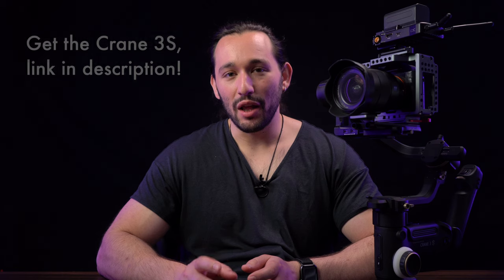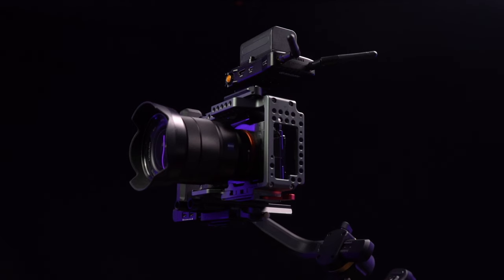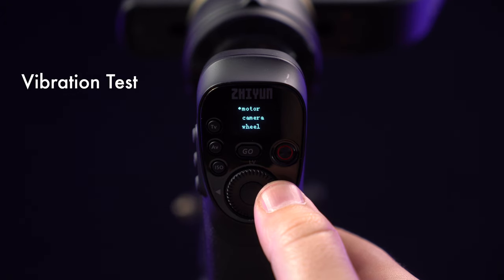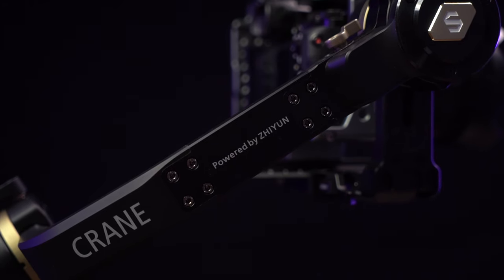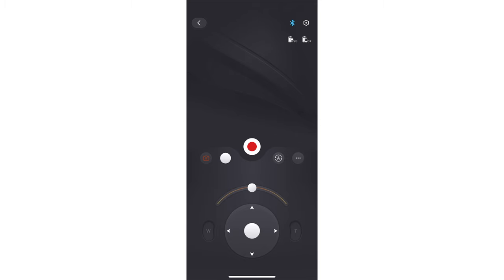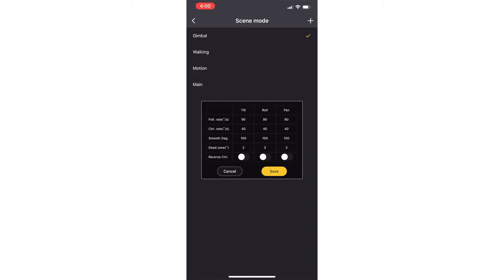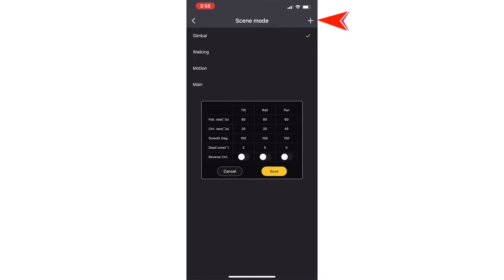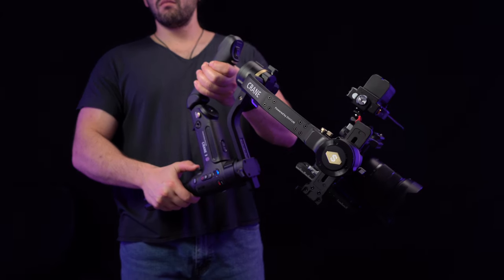BEST Gimbal Settings for SMOOTH Footage - Zhiyun Crane 3S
Today, I am going to show you how to properly tune your gimbal for BEST performance! Enjoy!

1. Sony A9
2. Sony A7s
3. Favorite Gimbal Lens
4. General Lens
5. BEST Telephoto Lens
6. Favorite Gimbal
7. Favorite Mic

Best Deals for Camera Gear!